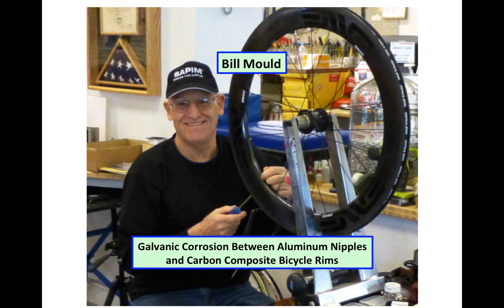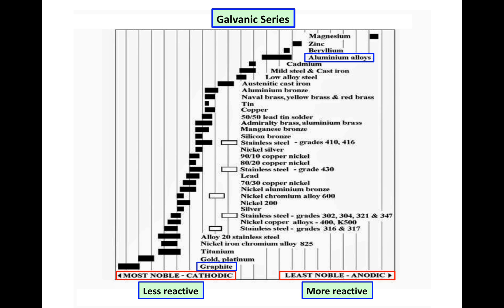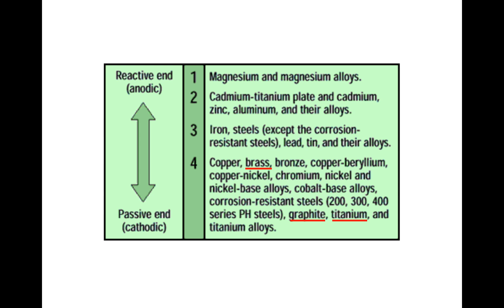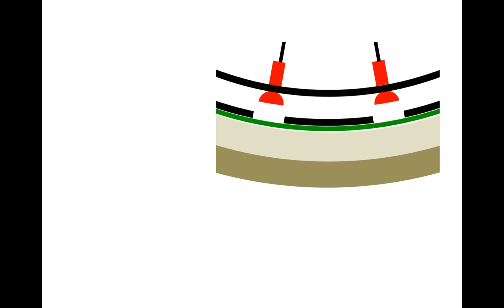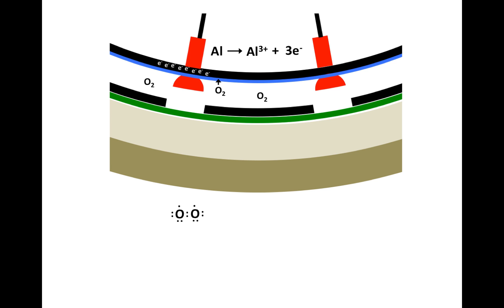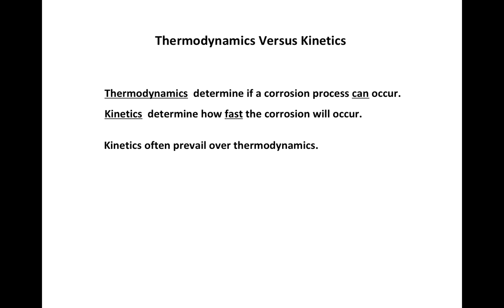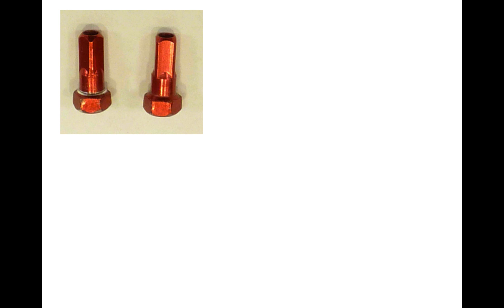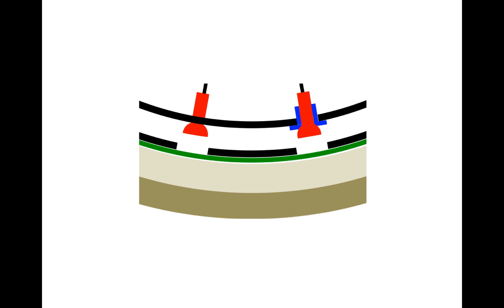Aluminum Nipple Corrosion In Carbon Composite Rims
Technical paper, 19 minutes long, that offers a theory and explanation behind the excessive corrosion of aluminum nipples that often occurs when used in carbon composite wheels.  The video contains excellent graphics that explain the chemistry.  Numerous PhDs from industry and academia have vetted this paper for accuracy.